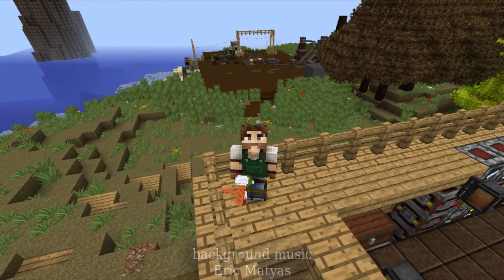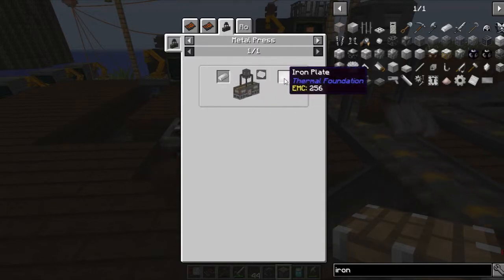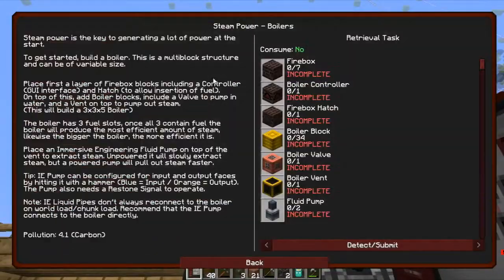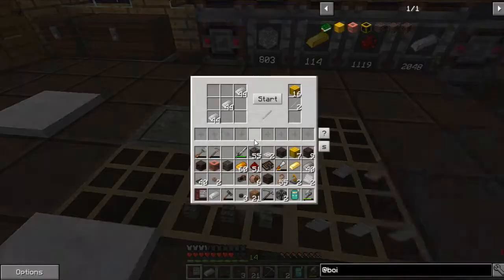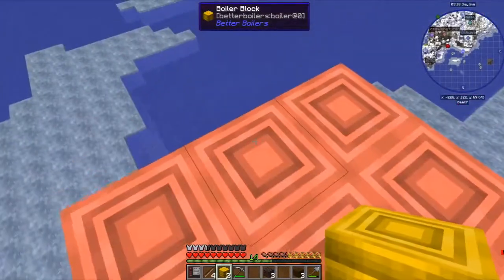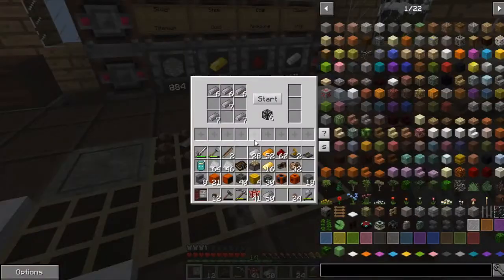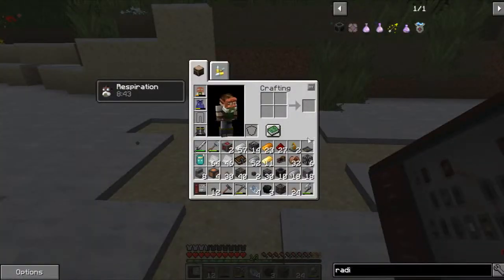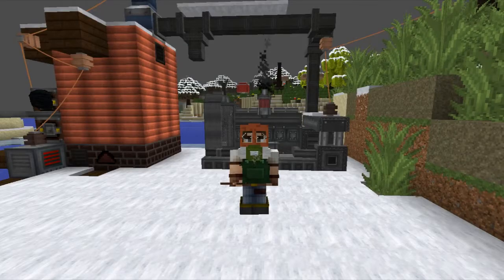Plates, Boilers and Steam Power - Manufactio #7 [Modded Minecraft 1.12.2]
We finish off the Metal Press, work on a steam boiler from Better Boilers and get a much better power source going.

Manufactio is a modpack based on Factorio created for Minecraft 1.12.2 by golrith and is available for download on the Twitch launcher

This episode was filmed in a survival single player world.